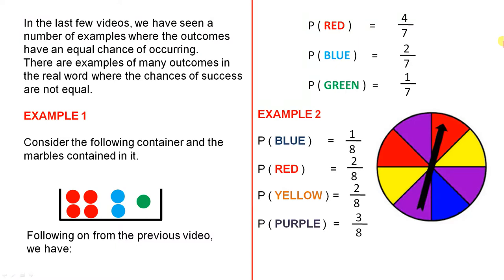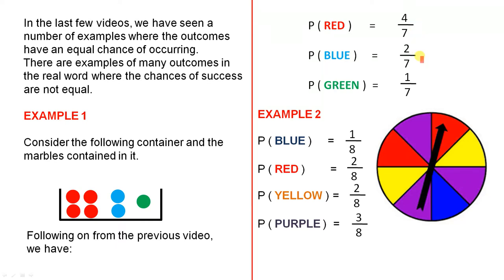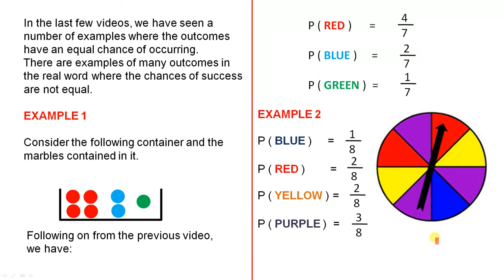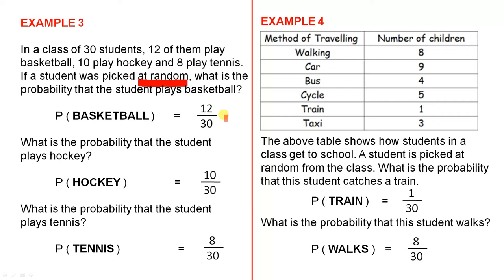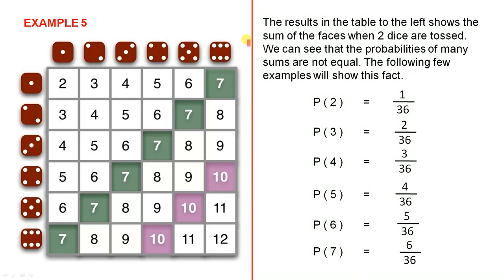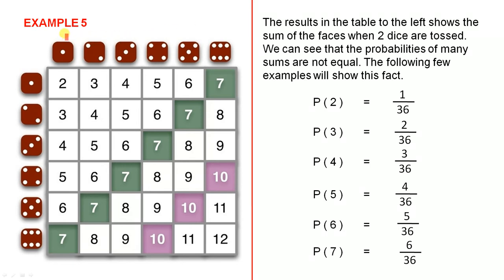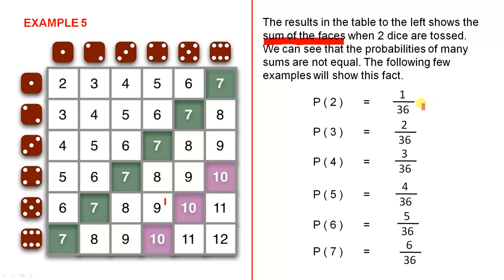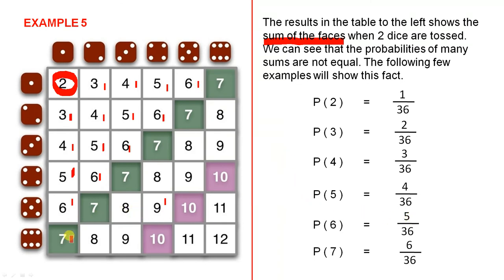Chance - Part 3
This video looks at some events in real life where the probabilities are not equal.